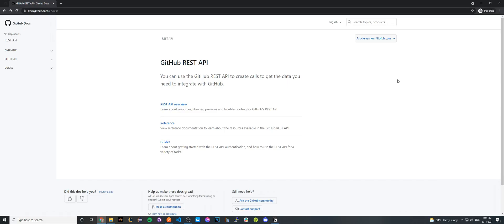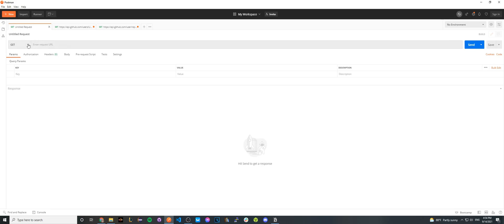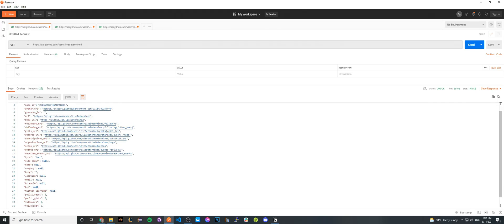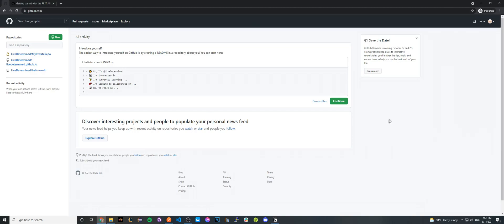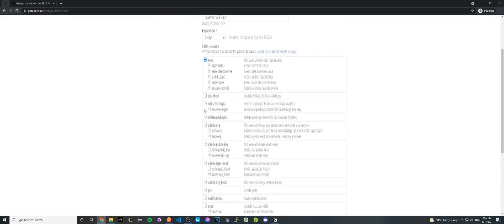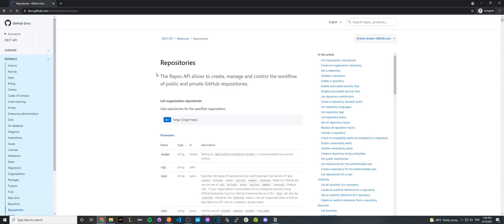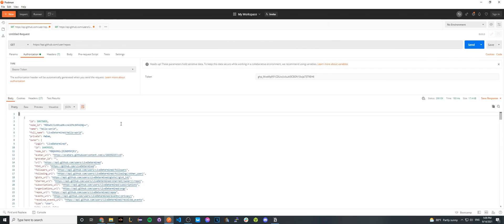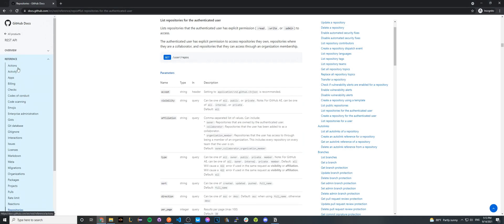[Tutorial] - How to use GitHub REST API for Beginners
This video will show you how to use the GitHub REST API for beginners.

Consider supporting my channel by downloading my Postman Collection file that has all of the API calls from this video and all other api calls I have ever made from my API Tutorial series for whatever price you want (or download for free by typing $0)